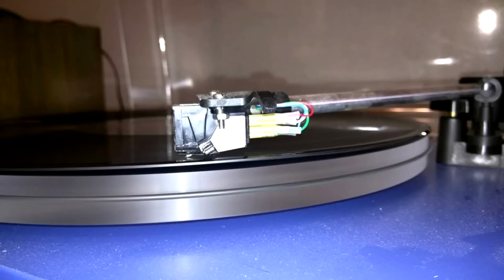The Most Annoying Things About Record Collecting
Collecting vinyl records is supposed to be fun. Listening to your collection is not meant to be a stressful experience. There are some things that can be annoying as vinyl fans that we unfortunately need to learn to deal with in order to maximize our enjoyment and minimize unnecessary stress.

♬ MY VINYL GEAR ♬

RECEIVER: Marantz PM7000N

♬ RECOMMENDED VINYL GEAR: ♬

Fluance RT81 Turntable -

Fluance RT85 Turntable -

Pro-Ject - Debut Carbon DC Turntable -

Audio Technica AT-LP120 Turntable -

Nagaoka MP-110 Cartridge

Polk Signature Audio S15 Speakers

Mobile Fidelity Sound Labs Inner Sleeves -

Vinyl Styl 12" Outer Sleeves -

Vinyl Styl 7" Outer Sleeves -

Audioquest Gold Carbon Fiber Anti-Static Brush -

IKEA Kallax Bookcase 2x4 -

IKEA Kallax Bookcase 4x4 -

IKEA Kallax Bookcase 2x2 -

that if you click on one of the product links, I’ll receive a small